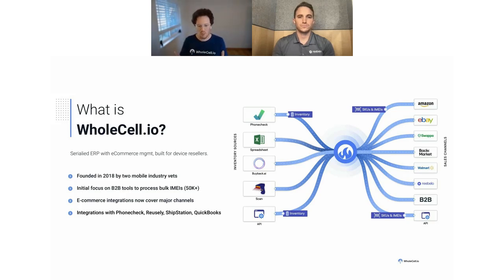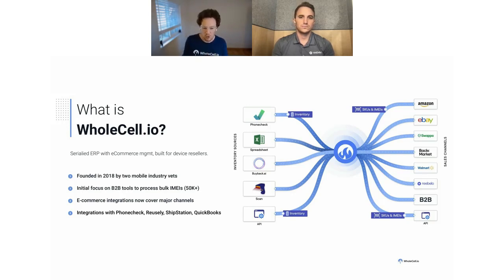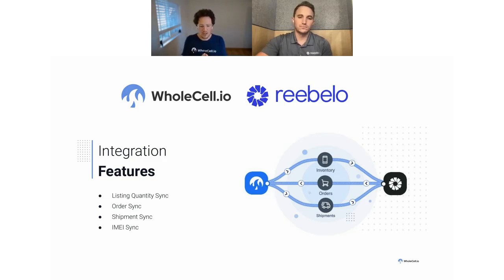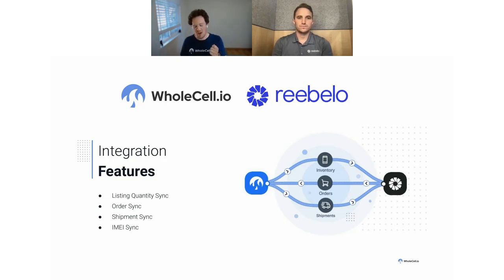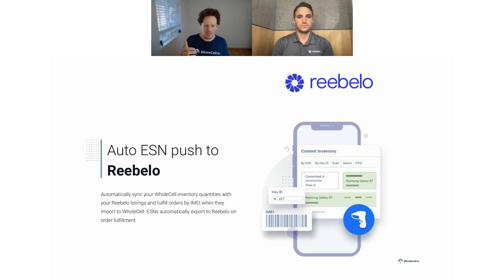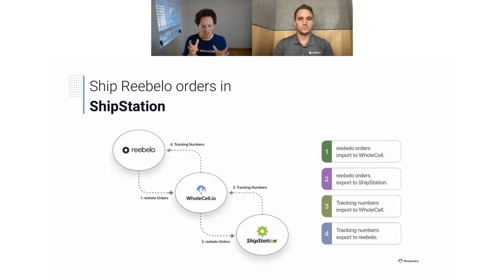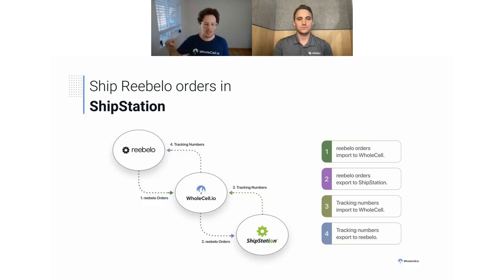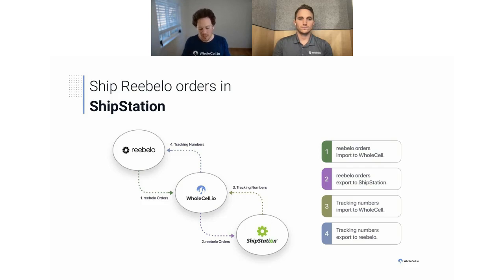10/13/23 Webinar: Taylor Munguia from Reebelo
This is a recording of our webinar on 10/13/23 about WholeCell's integration with Reebelo.  Taylor Munguia, the Director of Business Development at Reebelo joined me to talk about what advantages Reebelo offers to sellers, and to answer questions.

To date this webinar had the most Q&A from live viewers.  Head to (16:02) to see what was asked!